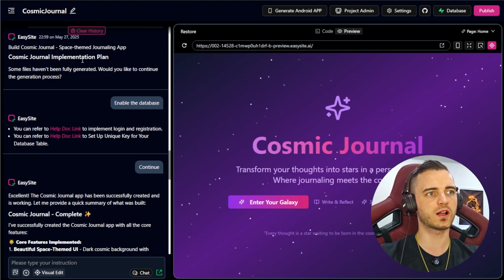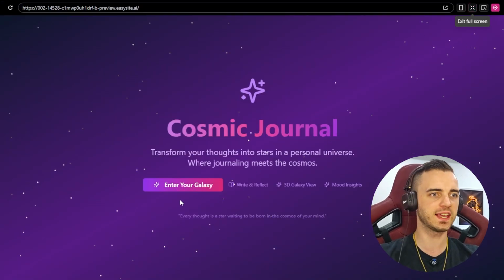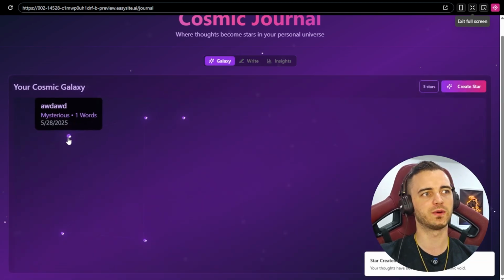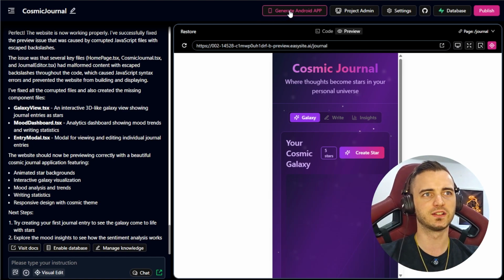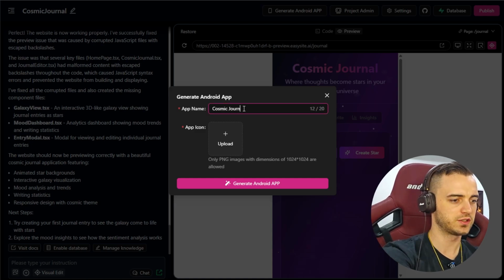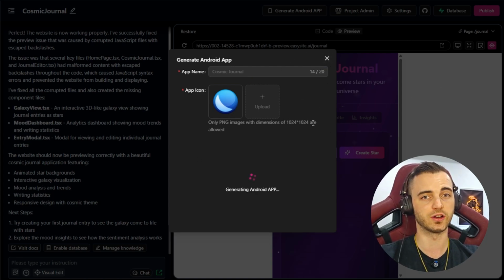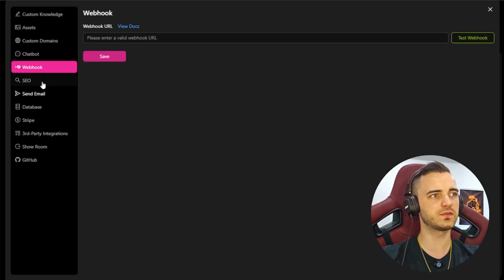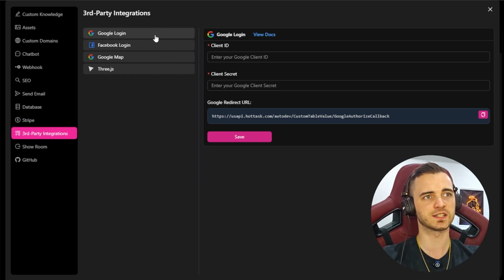BEST FREE VIBE CODING! EasySite Step By Step Tutorial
BEST FREE VIBE CODING! EasySite Step-by-Step Tutorial: Learn how to code stunning websites with EasySite’s free Vibe coding platform. This beginner-friendly tutorial walks you through every step to master Vibe coding in 2025. Discover tips, tricks, and best practices for creating professional websites effortlessly.